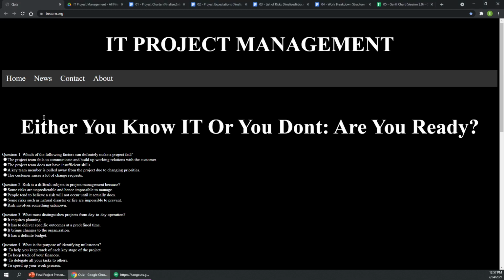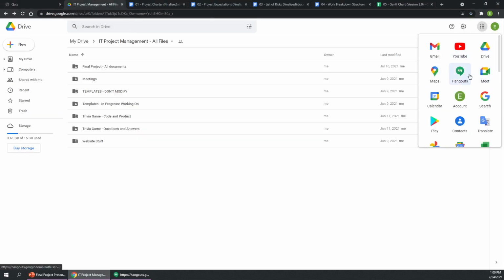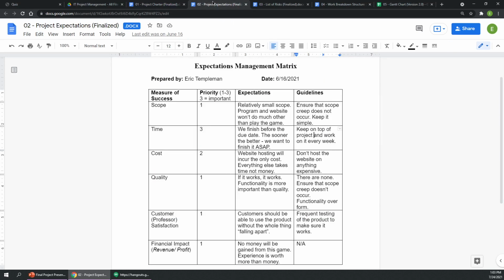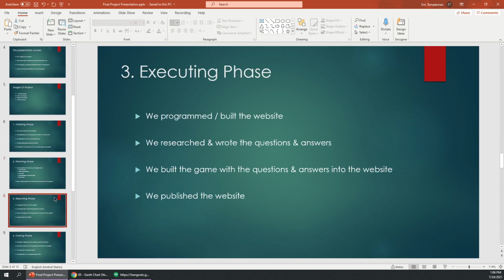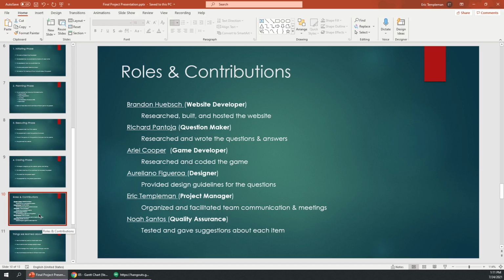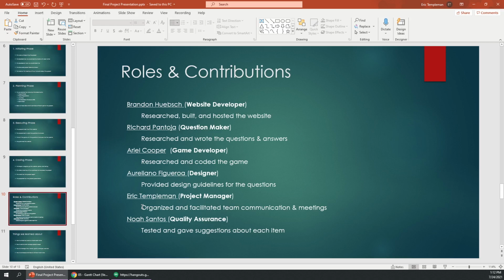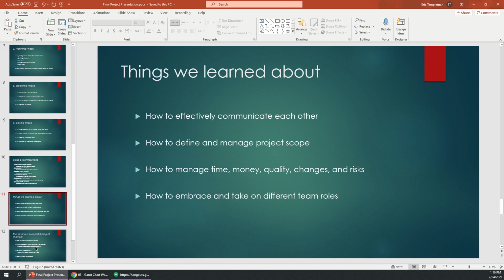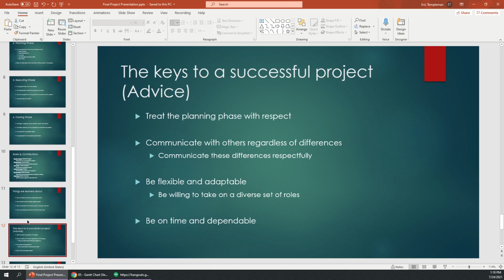You either know I.T., or you don't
This is a presentation that covers our group project called "You either know I.T., or you don't"

Valencia College Course "Information Technology Project Management", with Professor Tim Starr.

Group members: Ariel Cooper, Aureliano Figueroa, Brandon Huebsch, Eric Templeman, Noah Santos, Richard Pantoja.

Our project consisted of a "trivia game" - more like a quiz - on Information Technology concepts. The website is (if it still works!)

Video Chapters:
0:00 You either know IT, or you don't
0:32 Team Members
0:42 Demonstration
1:45 Presentation Goals
2:50 The 4 Project Stages
3:18 1. Initiating Phase
5:56 2. Planning Phase
9:54 3. Executing Phase
11:22 4. Closing Phase
13:30 Roles & Contributions
17:10 Things we learned about
20:08 Advice
22:45 Ending